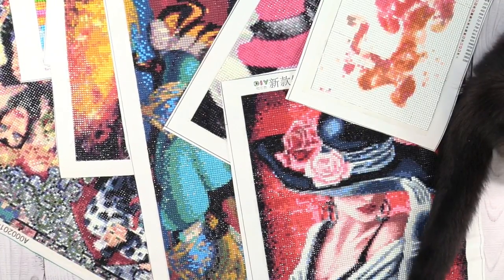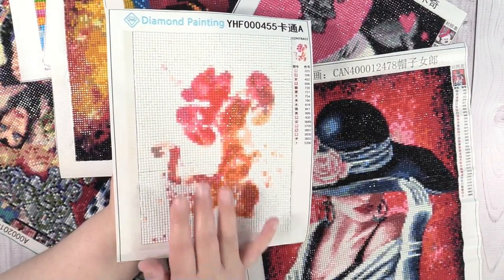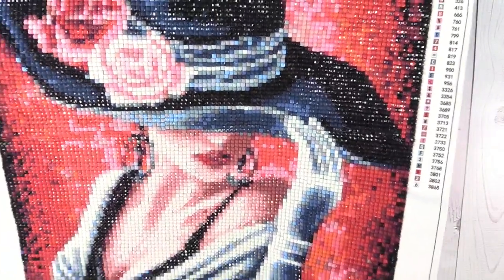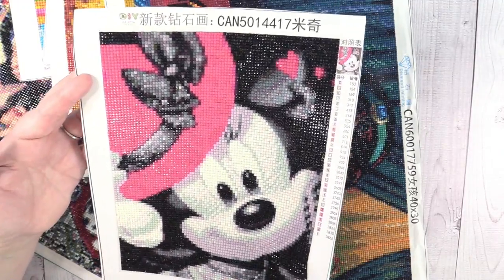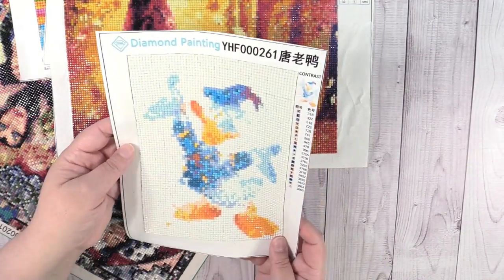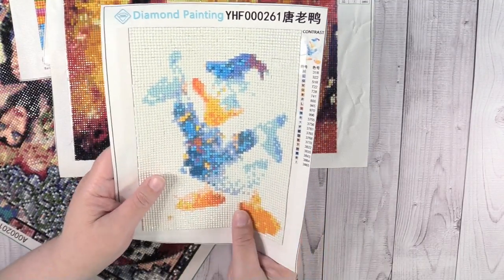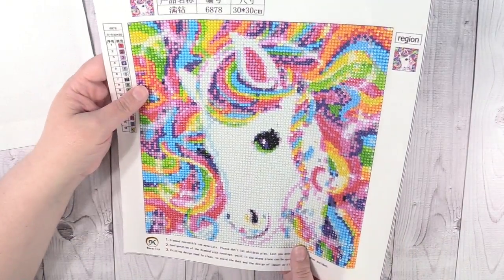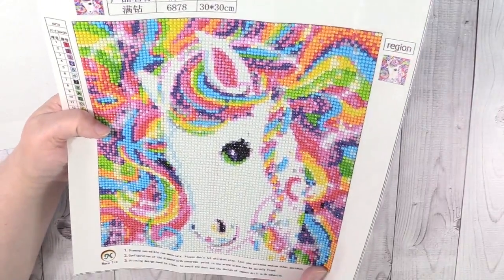Completed Diamond Painting Projects Finished Arts & Crafts | PaulAndShannonsLife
Today I am sharing more completed Diamond Paintings with you.  I get most of my DP from Ali Express.  You can find so many cool DP there.

HP Instant Ink (First Month Free if you use this link)